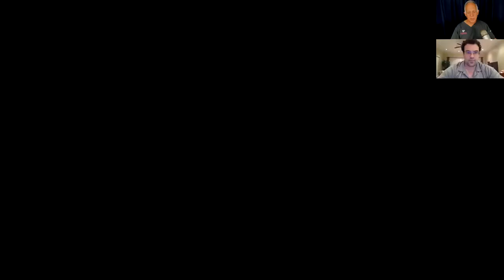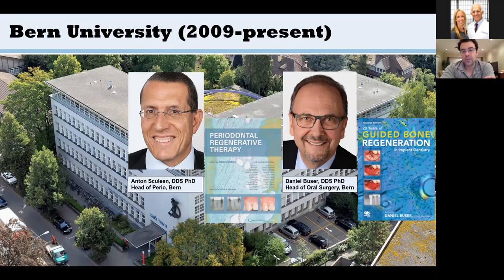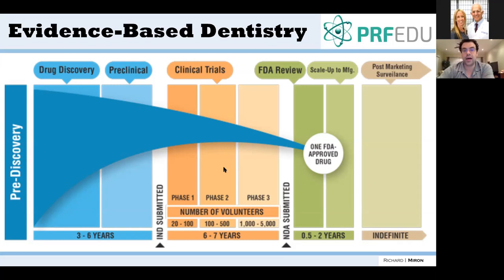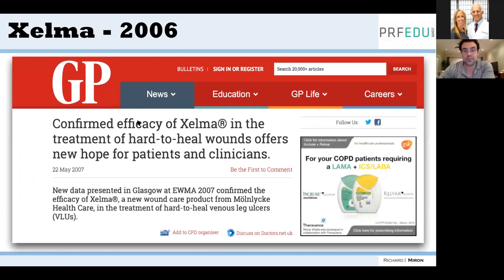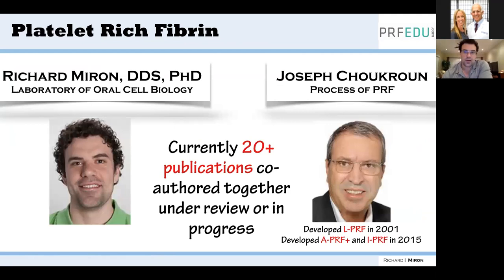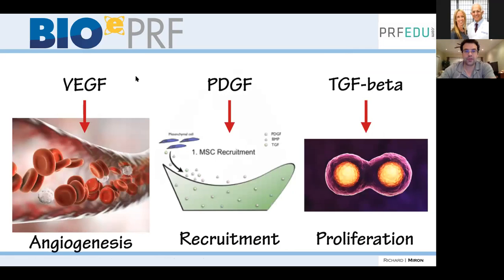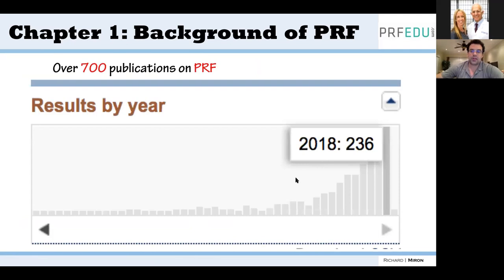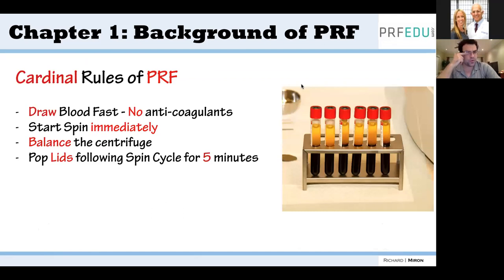Dr. Richard Miron--Biomaterials, Growth Factors, and Lasers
Periodontist and researcher, Dr. Rick Miron, presents emerging concepts in regenerative materials as well as a short discussion of lasers. You will see the newest advances in biomaterials which will help your regenerative practice today. Whether you are using PRF, bone grafting materials, and/or Emdogain, you will see not only data but replacement products which will increase predictability for you and and your patients.